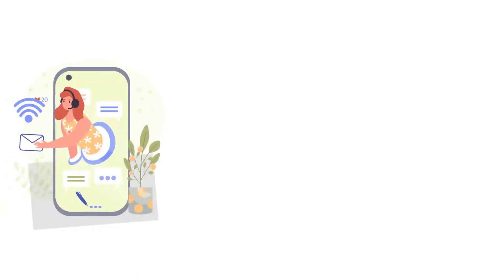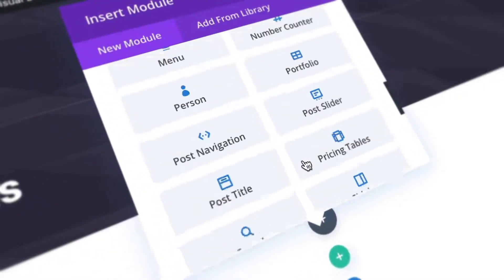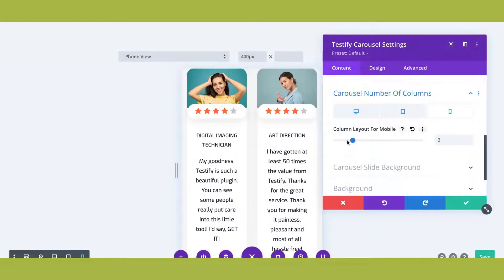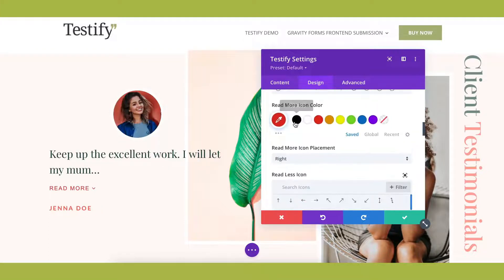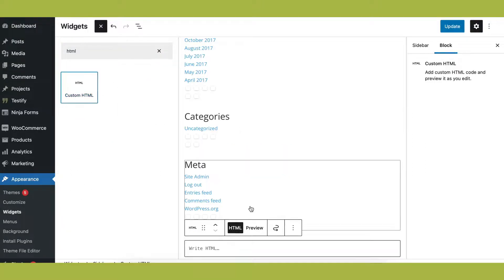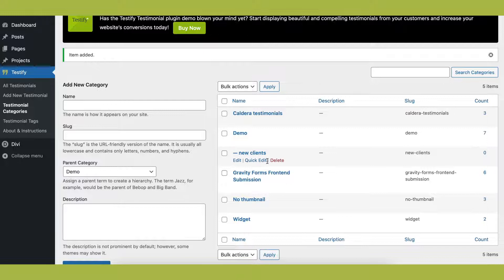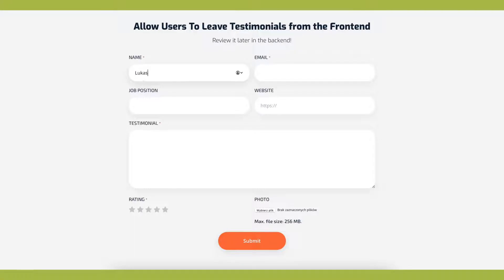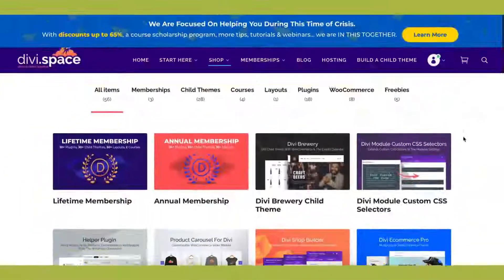Introducing The Best Testimonial Plugin For WordPress and the Divi Theme